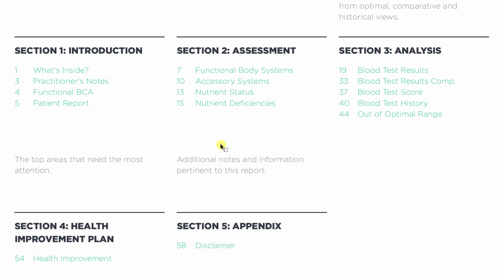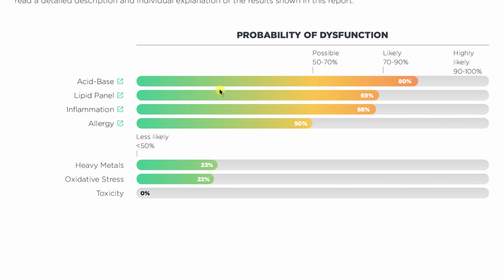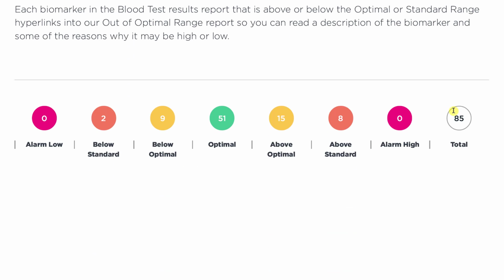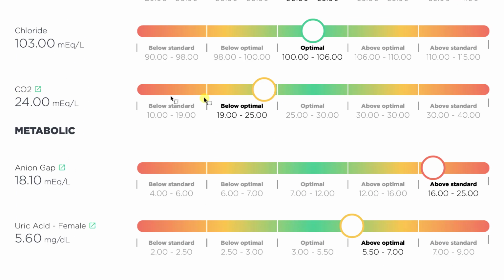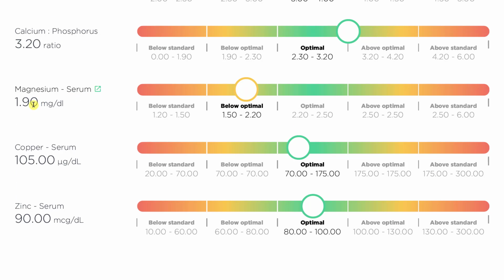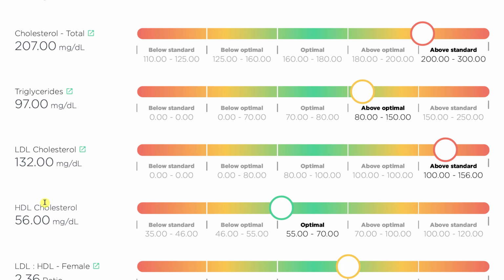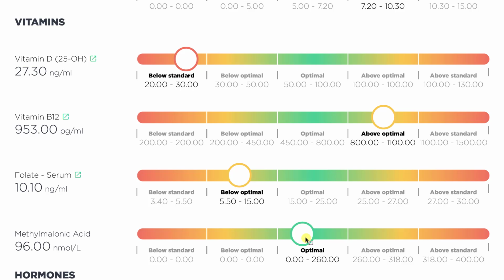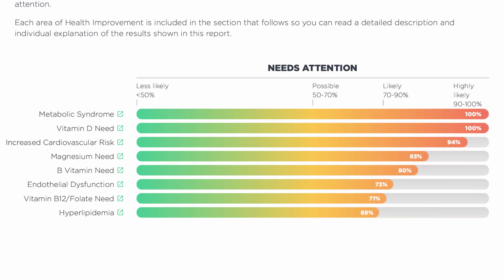Deborah Jones Functional Health Report